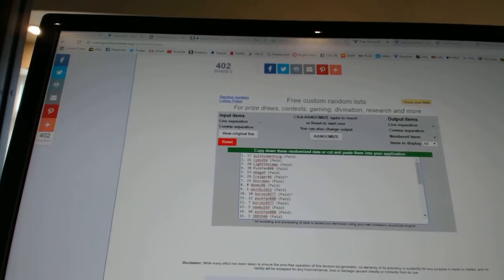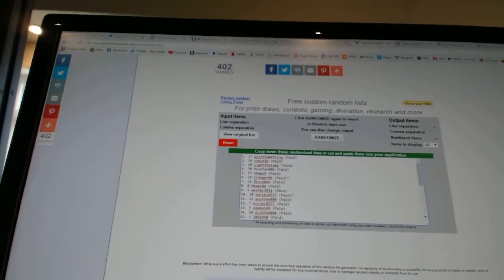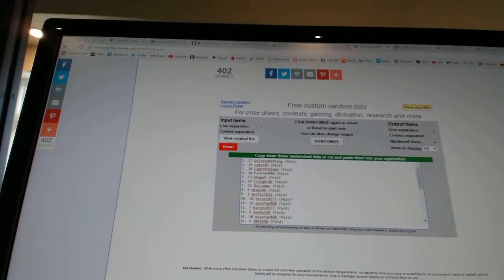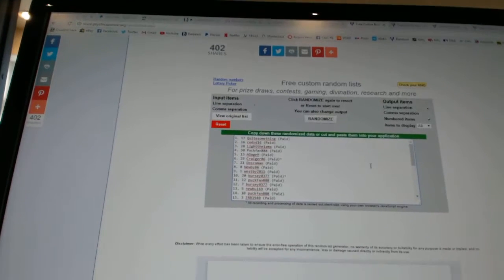Multi-Randoms C&C GB #6519